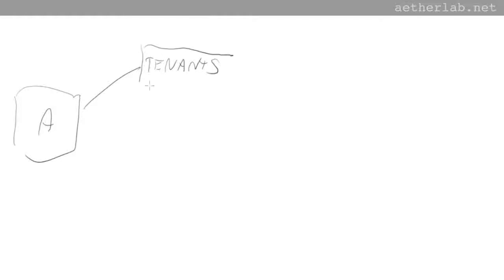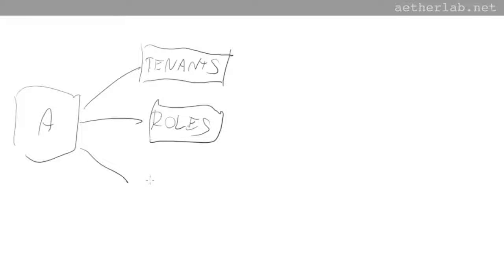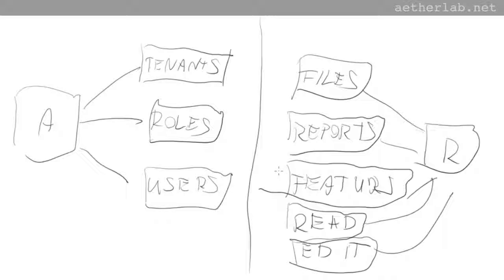Lesson 30 Authorization Intro